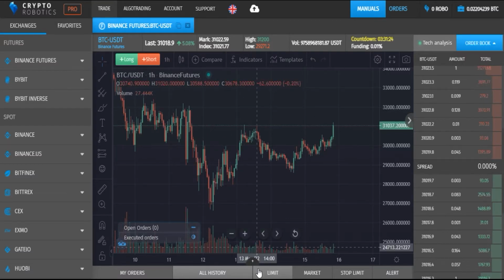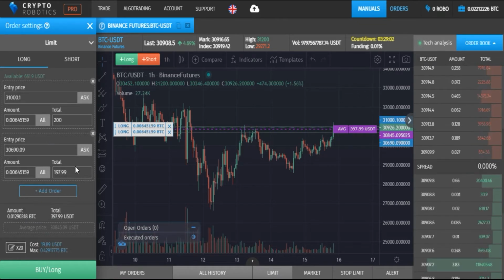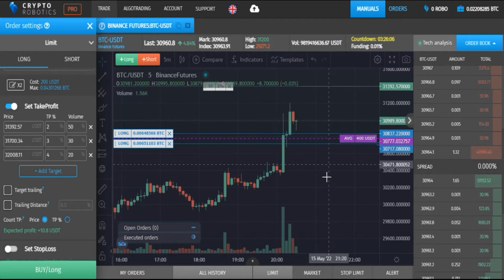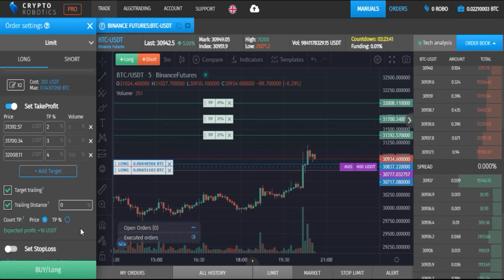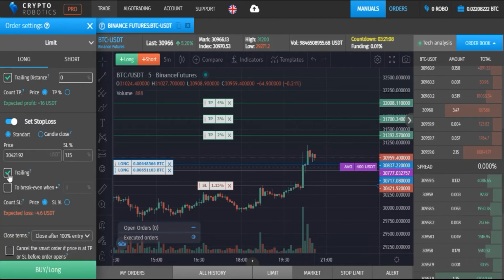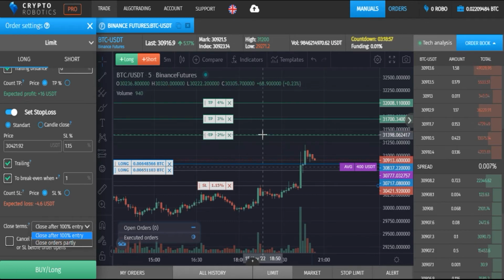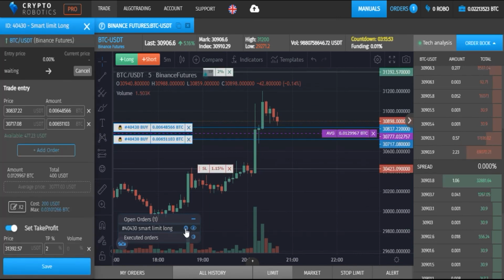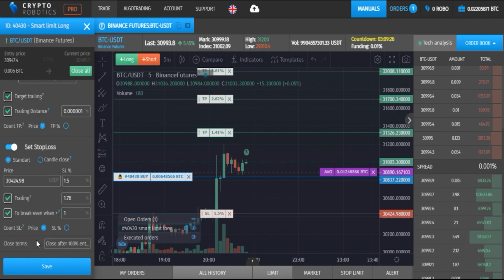Ladder smart orders at Cryptorobotics trading platform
Short video instruction about basic steps to get start with Cryptorobotics terminal

The CryptoRobotics solution will change your perception of cryptocurrency trading!

✅REGISRATION
✅2FA
✅VIRTUAL ASSITTANCE
✅CREATING AN ACCOUNT ON CRYPTO EXCHANGE
✅API
✅KNOWLEDGE BASE
✅TARIFS
✅MANUAL CRYPTOCURRENCY TRADING
✅ALGORITMIC CRYPTOCURRENCY TRADING
✅SIGNAL CRYPTO TRADING
✅AUTOFOLLOWING
✅COPYTRADING

START YOUR PROFITABLE AUTOMATED CRYPTO TRADING WITH CRYPTOROBOTICS!